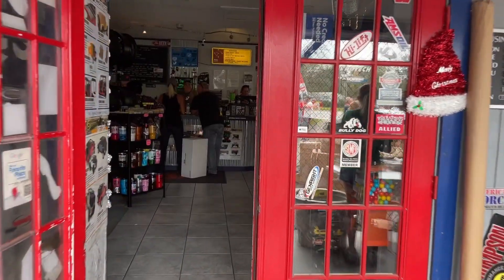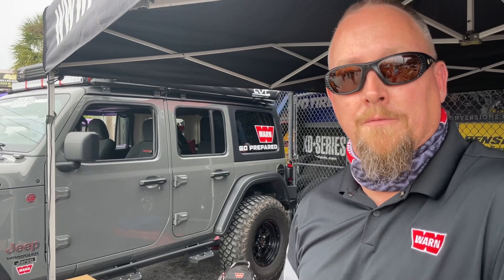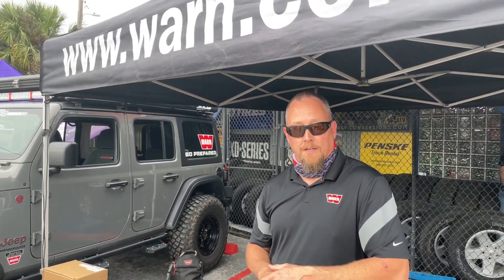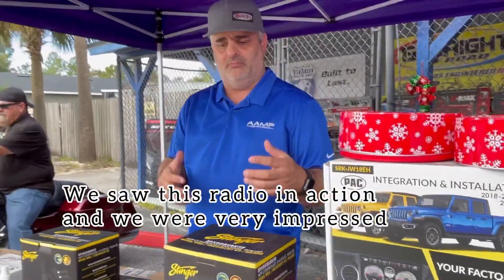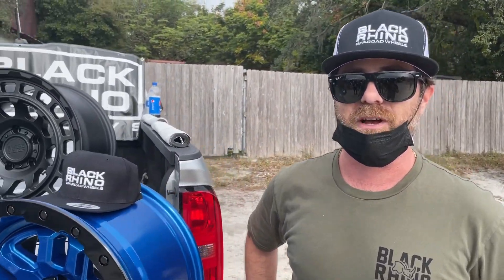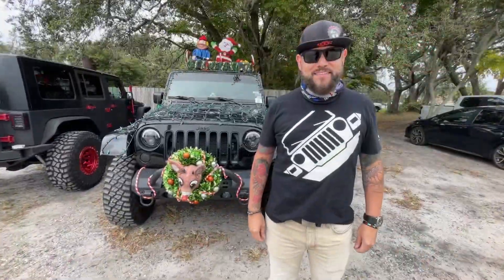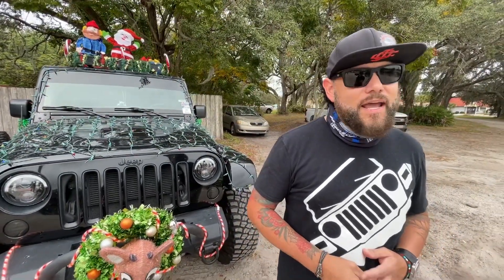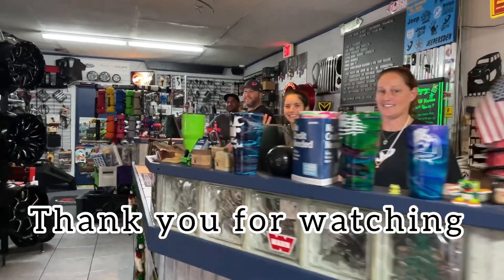Offroad Jeep 4x4 Accessories - Experts from Warnindustries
We visited the open house with our friends at Jeepersden. We spoke in detail about products with experts from Warnindustries, AAmpglobal, BlackRhino.

Special thanks to our friend JeepersDen in Orlando. They will offer you in-store Offroad accessories and professional installations at a very competitive price. You can ask Ricky or Alicia for help with your future accessories needs.

We also had the opportunity to interview our friend Waldy from waldysoffroad. We already uploaded the interview in a separate video in Spanish.

And we wanted to mention our new friends from the Oviedo Jeep Club.

Music credits to:
Musician: @iksonmusic